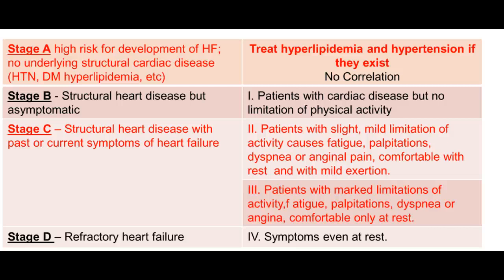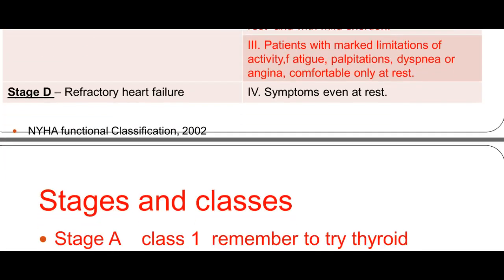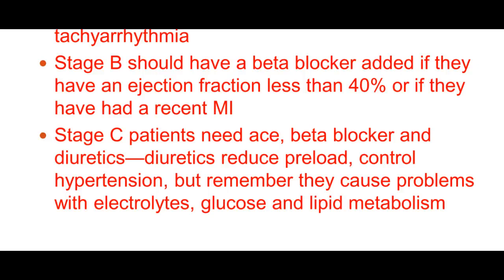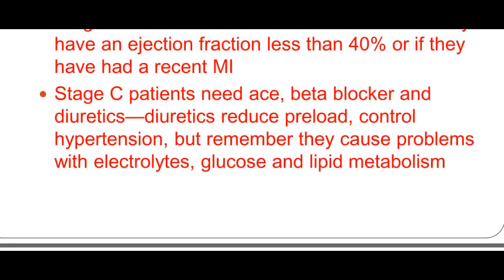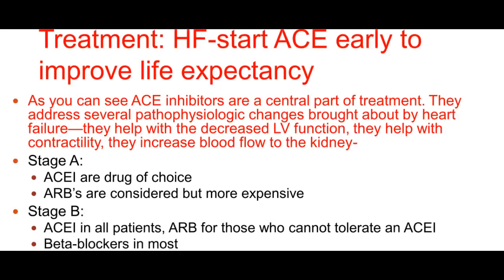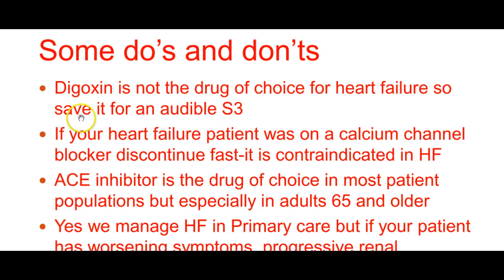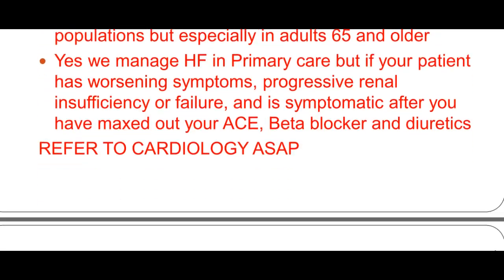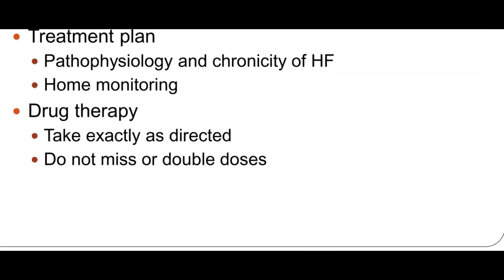audio review chapter 36